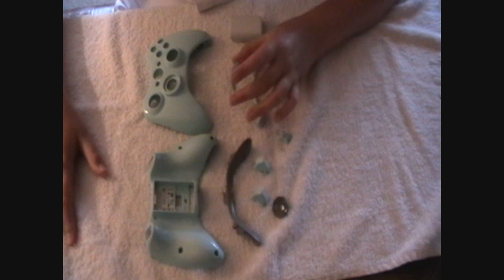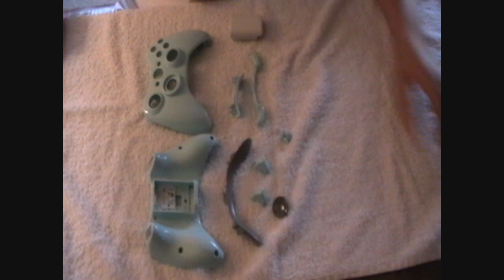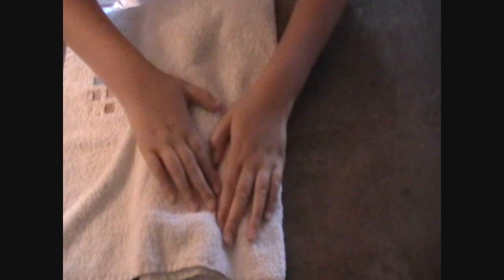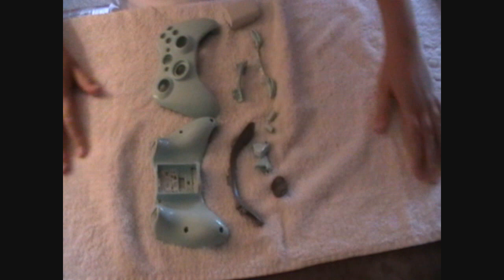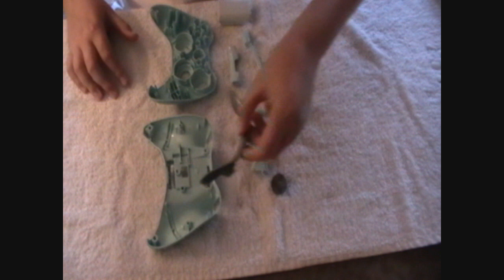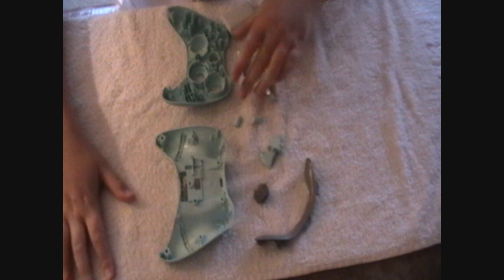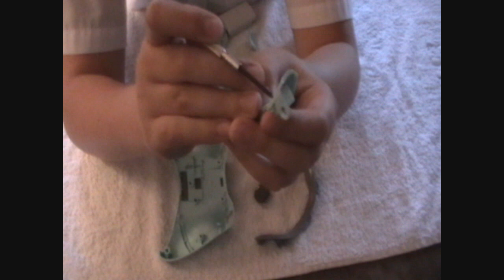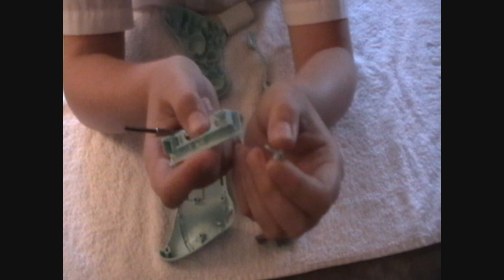How to customize your xbox 360 controller part 2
please watch the video at the end.. i own no copy right to the song